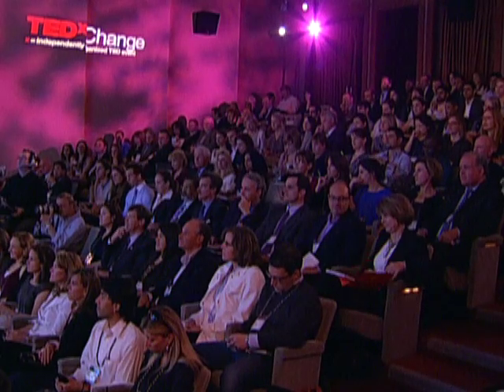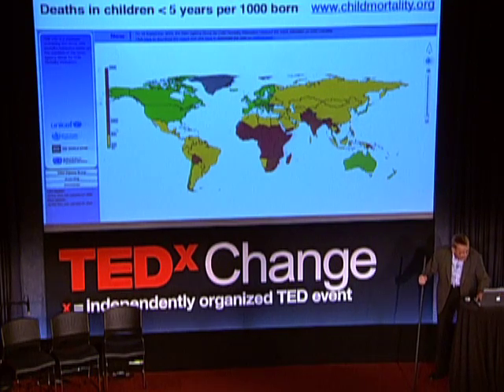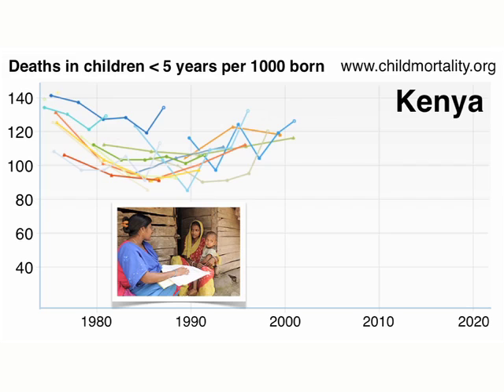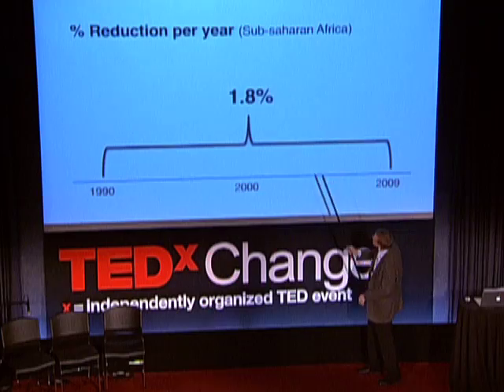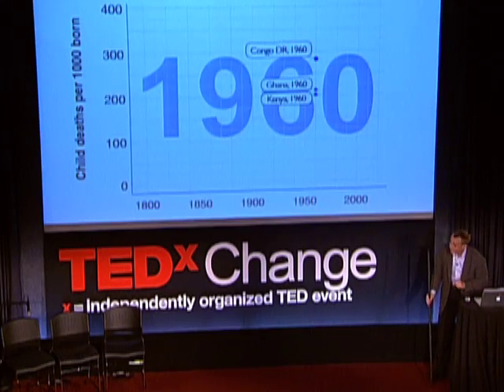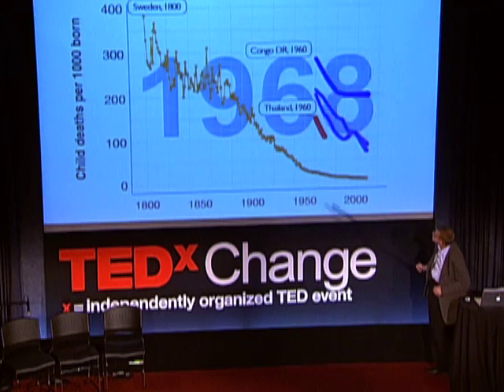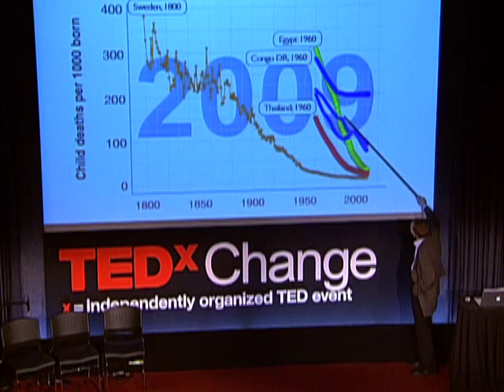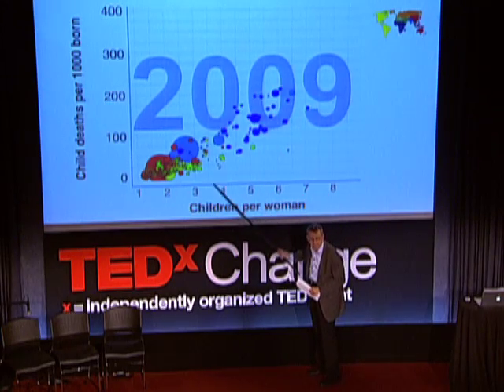Hans Rosling: The good news of the decade?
Hans Rosling reframes 10 years of UN data with his spectacular visuals, lighting up an astonishing -- mostly unreported -- piece of front-page-worthy good news. Along the way, he debunks one flawed approach to stats that blots out such vital stories.